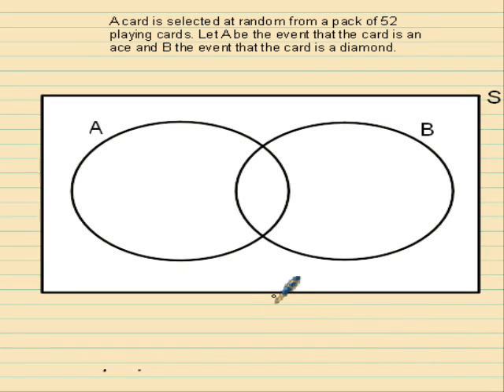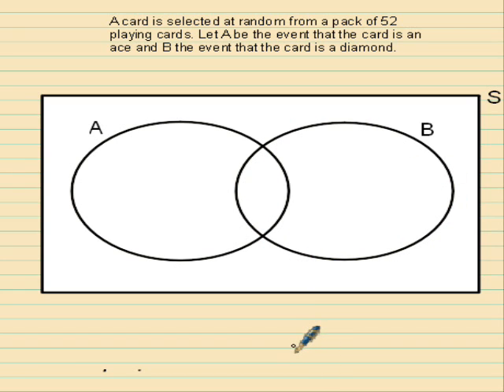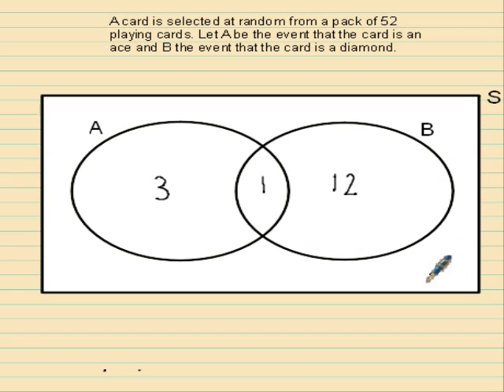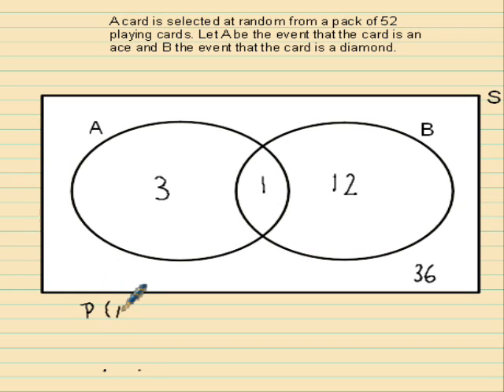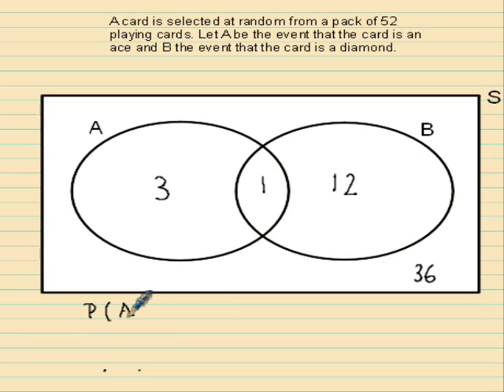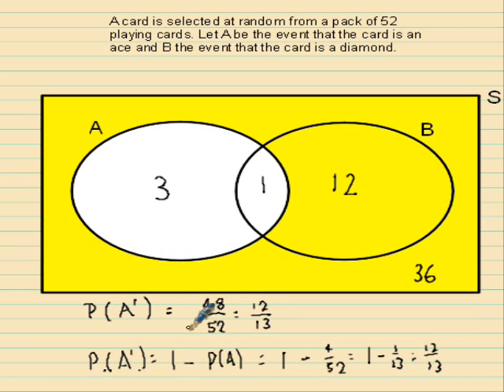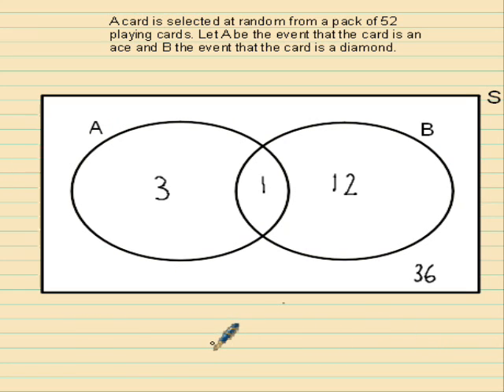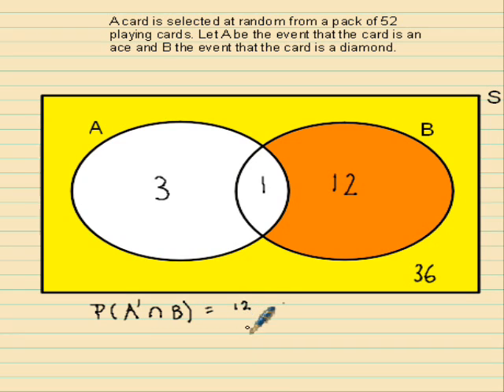NW Maths S1 Probability Venn Example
Example of using a Venn Diagram to solve probability problems